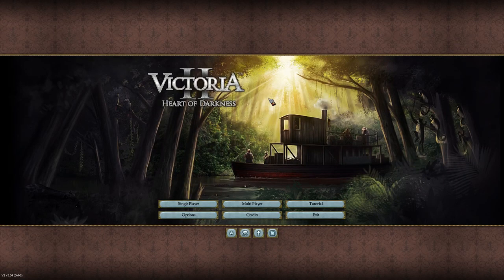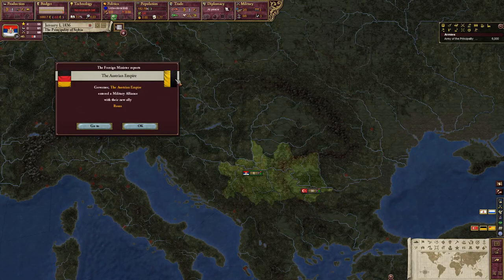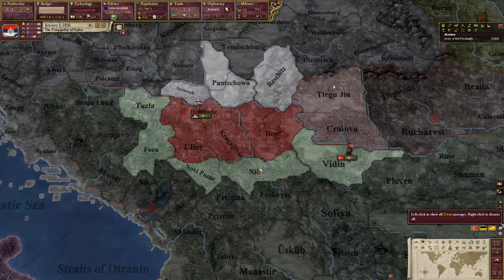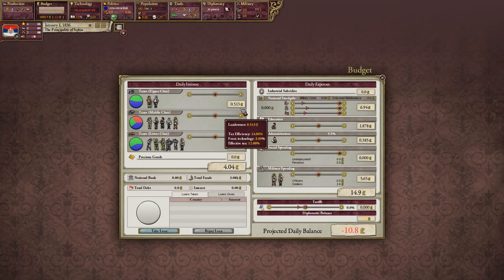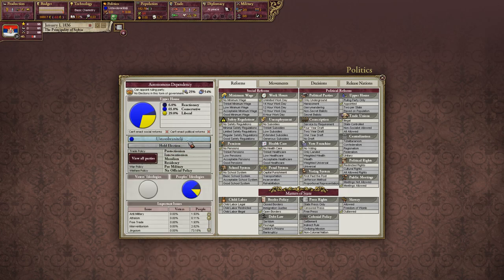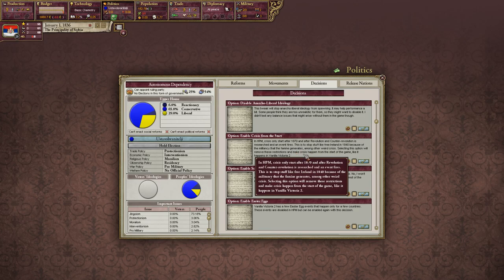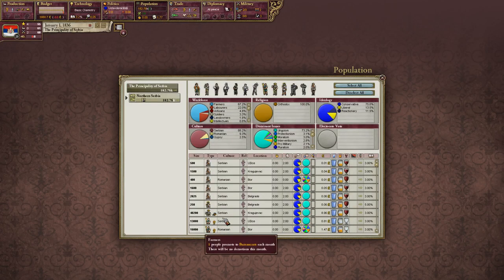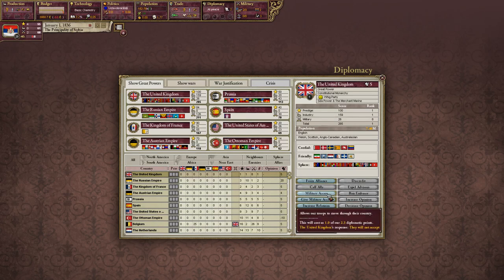TDubs Tutorials: Victoria 2 HFM Serbia Part 0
Hey gamers! In this video we get an overview of Victoria 2 Historical Flavor Mod (HFM) as Serbia. This includes descriptions and explanations for a majority of game mechanics. In the next video we will finally unpause and go over our strategies. Enjoy!